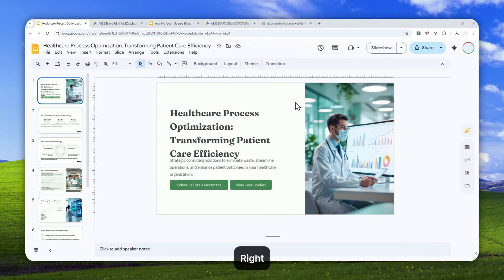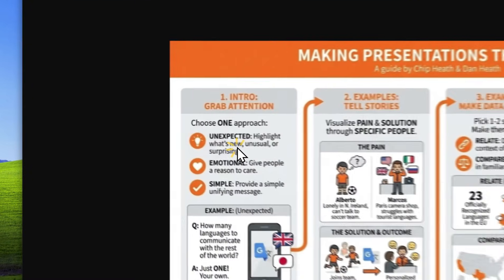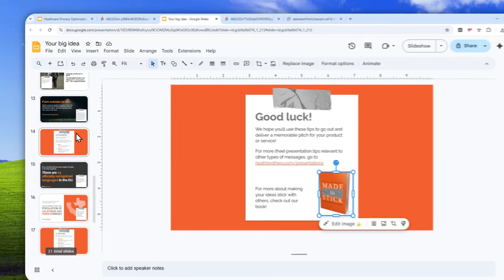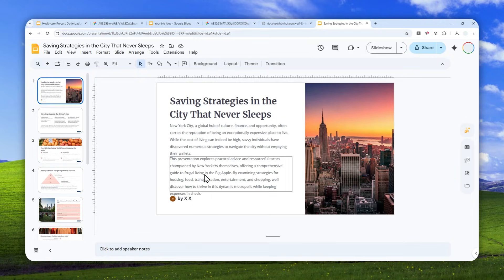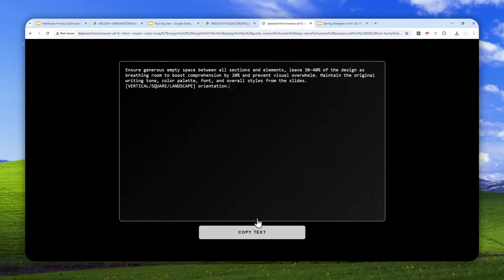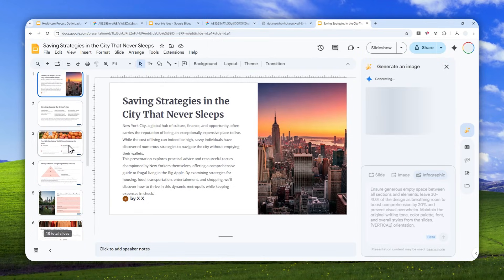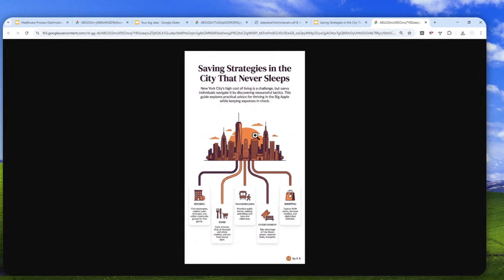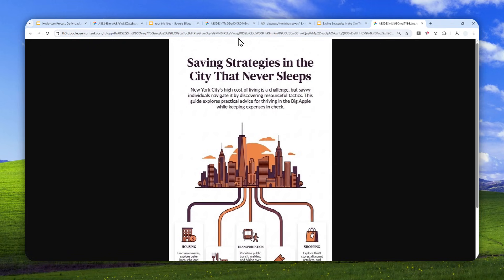How to Turn Presentation into PRETTY Infographics with Google Slides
👉  In this video, I will show you how to turn Google Slides into professional infographics using Gemini Nano Banana Pro, which is now built directly into Google Slides. Simply write a detailed prompt describing your infographic's title, goal, tone, layout, and data visualization style, and Gemini generates a stunning visual in seconds. I'll also share the exact prompt formula that lets you customize infographics easily and refine them with advanced editing controls.

Prompt:
Turn this [SLIDE/DOCUMENT] into a professional infographic. Ensure generous empty space between all sections and elements, leave 30-40% of the design as breathing room to boost comprehension by 20% and prevent visual overwhelm. Maintain the original writing tone, color palette, font, and overall styles from the slides. [VERTICAL/SQUARE/LANDSCAPE] orientation.

PS:
You can choose to create an infographic from a slide or the whole document.